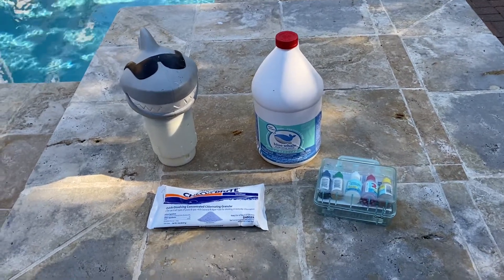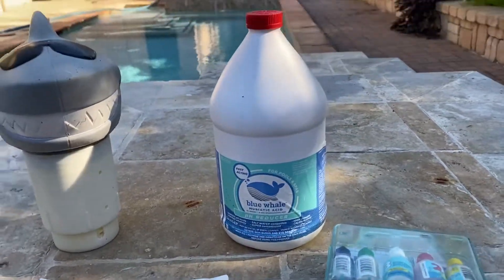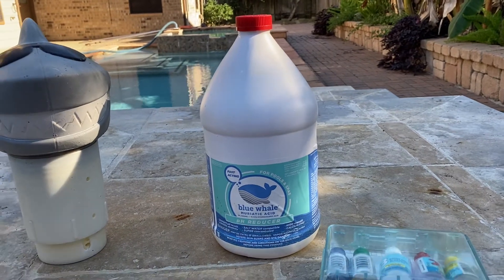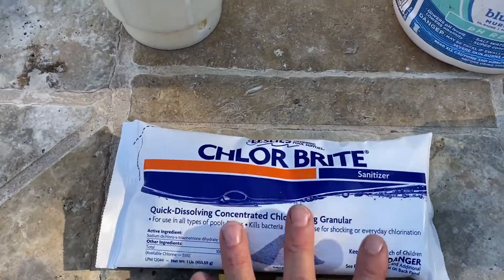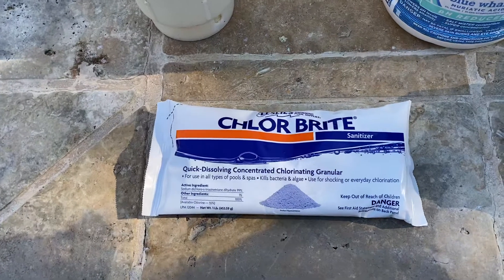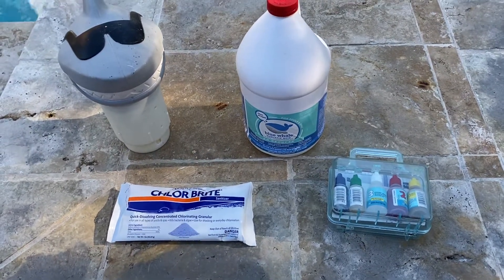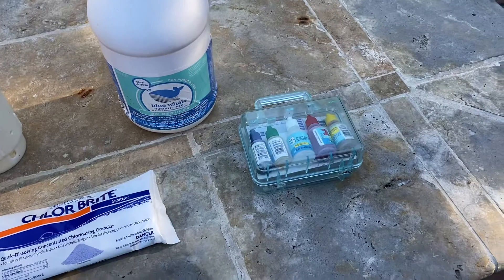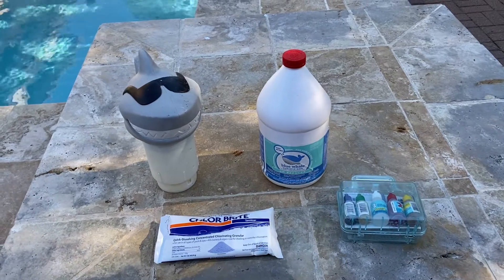19402 Aquatic Drive Pool School #5